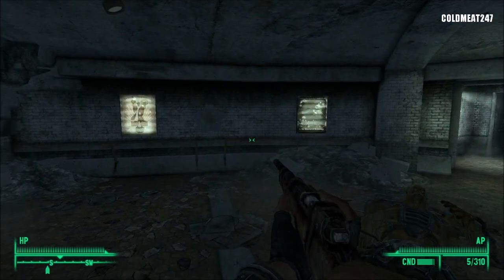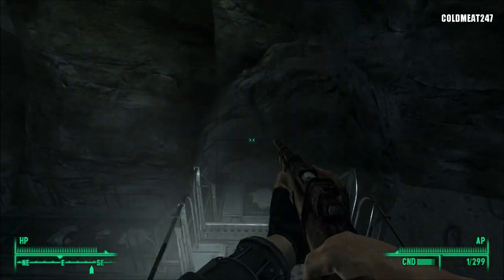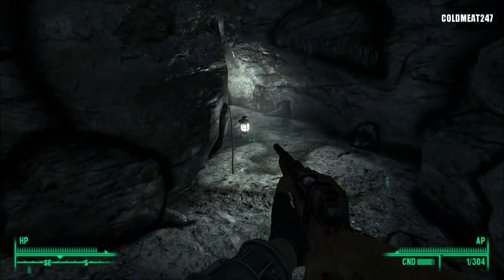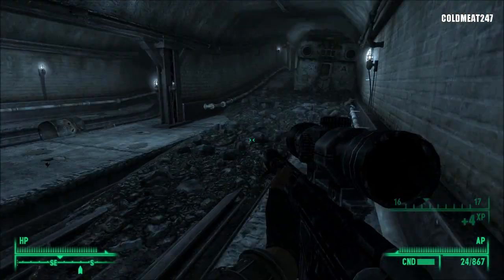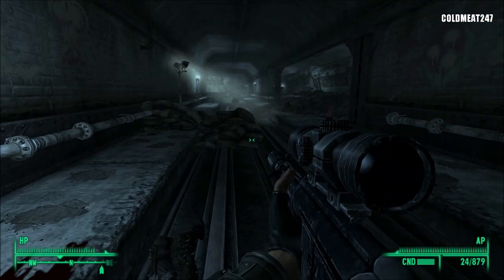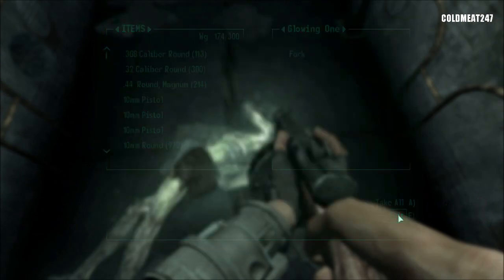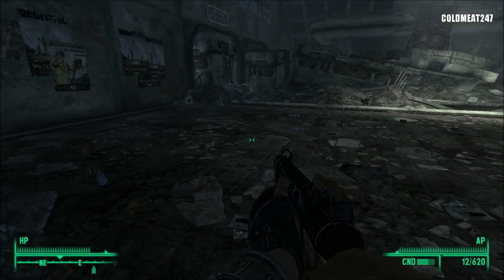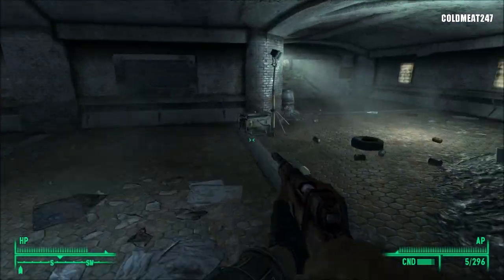Apocalypse Cowboy - Fallout 3 - Part 69 ☢ Metro Madness!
★Thanks for all your support, please rate and comment!

Great Deals on Games here! ▼

You might also like these series ▼
Gameplay/Walkthrough played with the Project Reality MkI Mod

Tags: "Fallout 3" Fallout Gameplay Walkthrough Machinima ColdMeat247